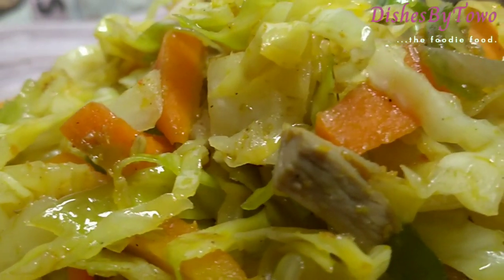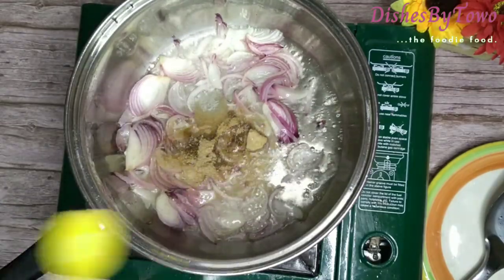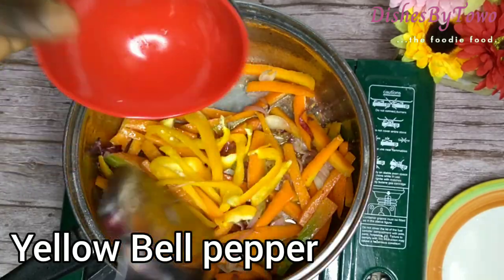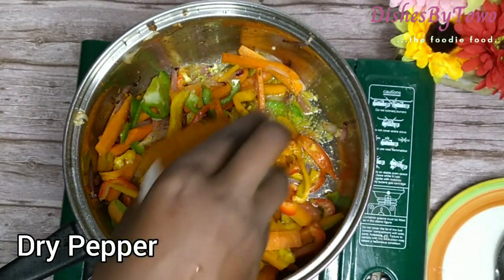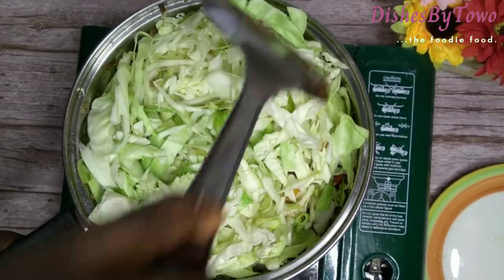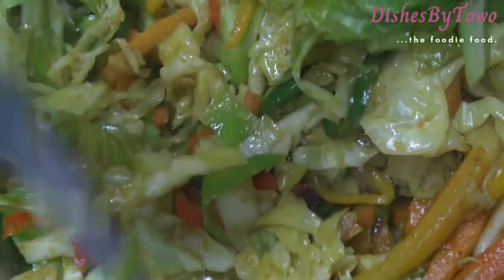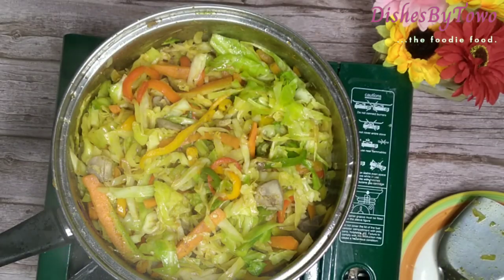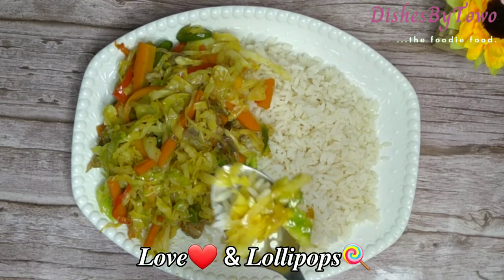How to make Cabbage Sauce | A delicious sauce you can't resist😋 | DishesByTowo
Making a delicious recipe doesn't have to be at the expense of breaking the bank🥹😋😌

Make this delicious side dish. you've got all the ingredients at the tip of your fingers😋😍

Hi, I'm Oluwatowo 🤗

Get updated on new Recipes

Watch A Sauce for multiple meals 👉🏾
Make Village Rice with me 👉🏾

♡ Carrot
♡ Red Onions
♡ Cooked Chicken
♡ Vegetable Oil
♡ Seasoning
♡ salt to taste
♡ curry
♡ Garlic powder
♡ Dry Pepper (for heat, optional)

𝐈𝐧𝐬𝐭𝐫𝐮𝐜𝐭𝐢𝐨𝐧𝐬:

☆ Use minimal vegetable oil

☆ Share me the details of your tryouts 😉

𝐏𝐫𝐞𝐩 𝐓𝐢𝐦𝐞: 10 minutes
𝐂𝐨𝐨𝐤 𝐓𝐢𝐦𝐞: 20 minutes
𝐓𝐨𝐭𝐚𝐥 𝐓𝐢𝐦𝐞: 30minutes

● Tried it out 🤨, kindly send a review to me via socials or email😉 (The perfect and struggles☺️)

𝑳𝒖𝒌𝒆 𝟏𝟐:𝟏𝟓 (𝑵𝑰𝑽):
𝑻𝒉𝒆𝒏 𝒉𝒆 𝒔𝒂𝒊𝒅 𝒕𝒐 𝒕𝒉𝒆𝒎, “𝑾𝒂𝒕𝒄𝒉 𝒐𝒖𝒕! 𝑩𝒆 𝒐𝒏 𝒚𝒐𝒖𝒓 𝒈𝒖𝒂𝒓𝒅 𝒂𝒈𝒂𝒊𝒏𝒔𝒕 𝒂𝒍𝒍 𝒌𝒊𝒏𝒅𝒔 𝒐𝒇 𝒈𝒓𝒆𝒆𝒅; 𝒍𝒊𝒇𝒆 𝒅𝒐𝒆𝒔 𝒏𝒐𝒕 𝒄𝒐𝒏𝒔𝒊𝒔𝒕 𝒊𝒏 𝒂𝒏 𝒂𝒃𝒖𝒏𝒅𝒂𝒏𝒄𝒆 𝒐𝒇 𝒑𝒐𝒔𝒔𝒆𝒔𝒔𝒊𝒐𝒏𝒔.”

See ya😉🤸🏾‍♂️

𝑮𝒊𝒔𝒕 𝑺𝒆𝒔𝒔𝒊𝒐𝒏 😌
Billionaire onye onji cash
Chopping and spending the cash
There is no mercy for money.

eeeeeeeiiiiii, my diarz, this was the song singing in my head while editing this video😂😂. Tell me, what do you think about this song🤣

Edits (9/02/23): Can we learn to profess good things about our nation 😭 because the more we profess the opposite of good, the more things are going 😭

Weeeeeeell, until next time my face show and my shoe shine 🙈

𝑳𝒐𝒗𝒆❤️ & 𝑳𝒐𝒍𝒍𝒊𝒑𝒐𝒑𝒔🍭